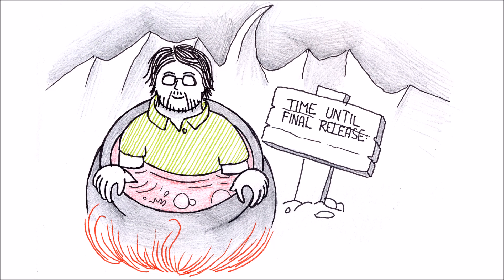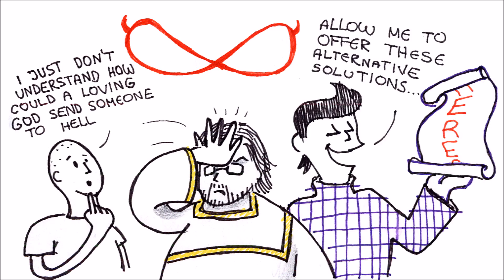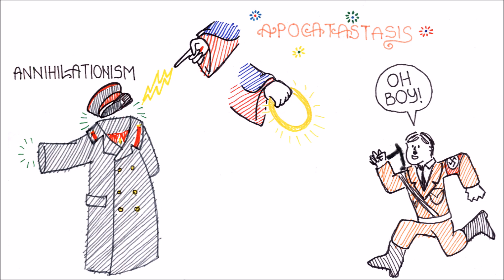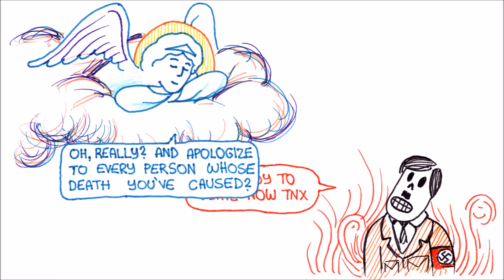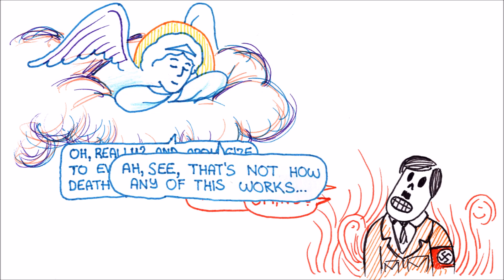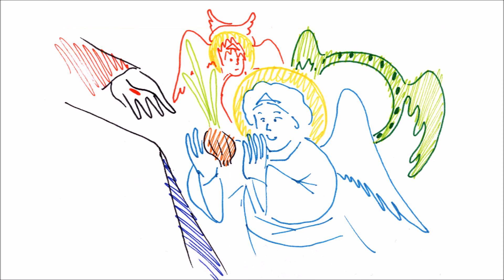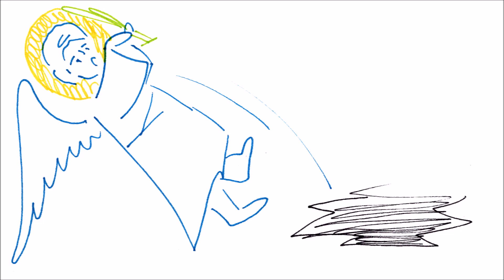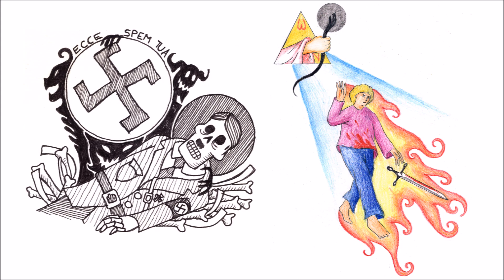Wrath of God: The Eternity of Hell (Pencils & Prayer Ropes)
The eternity of hell is one of the most painful questions for traditional Christianity to answer - how can a loving God allow the eternal torment of the beings He loves? We attempt to discuss this in this episode of Pencils & Prayer Ropes.

Sound Editing: Uroš and Mira Nikolić
Illustration and Narration: Reader Bojan Teodosijević

00:00 Intro
00:31 Heresies of Hell
01:30 Story of an Evil Old Woman
02:45 Conclusion